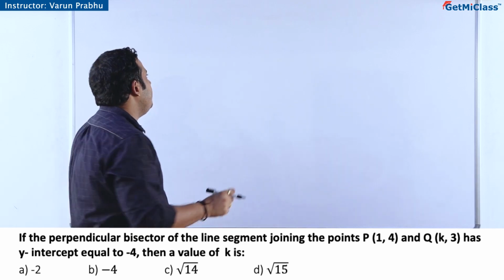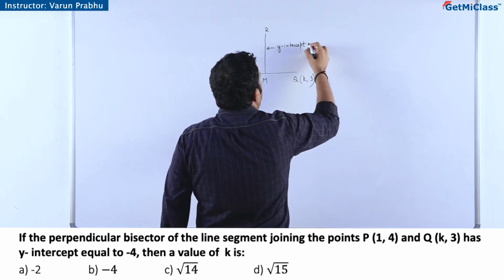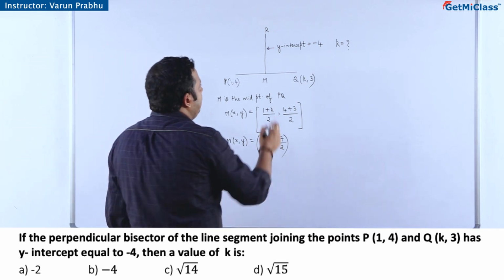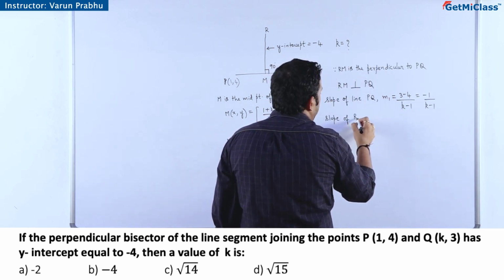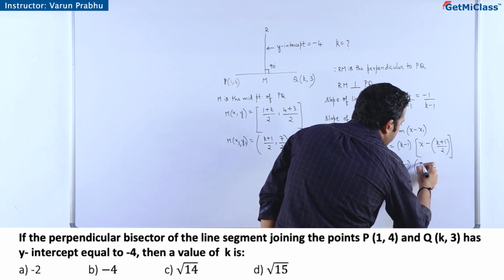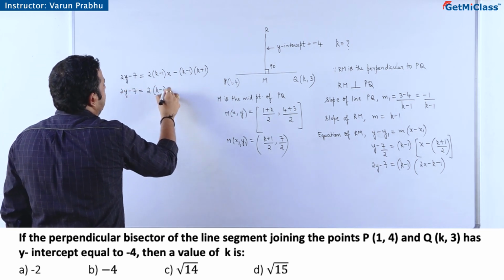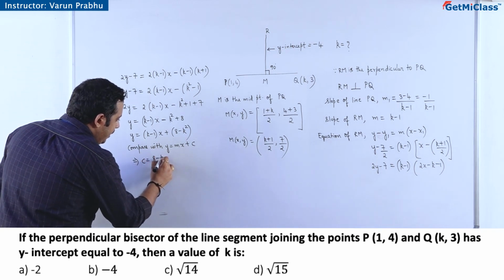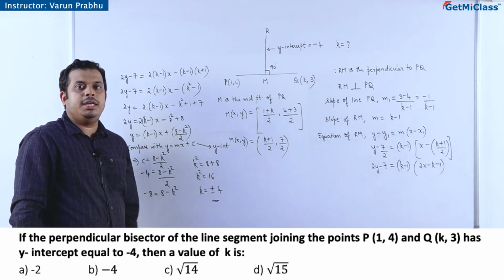Finding k with Perpendicular Bisector KCET 11th Mathematics 2D Geometry Straight Lines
The perpendicular bisector of the line segment joining points P (1, 4) and Q (k, 3) has a y-intercept equal to -4. This means that if we find the midpoint of PQ, its slope will be negative reciprocal of the given intercept. To solve for k, first find the midpoint by averaging x-coordinates: ((1+k)/2). The slope is then found using (y2-y1)/(x2-x1) = (-4-3)/((k+1)-k)= -7/1=-7.